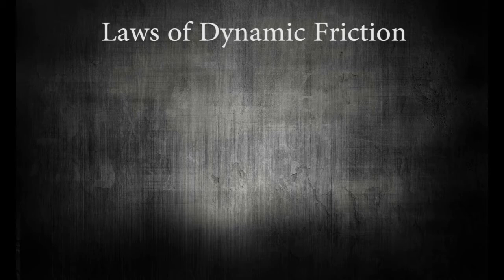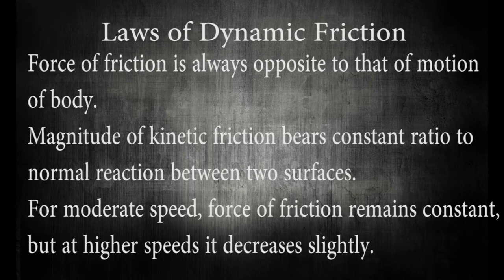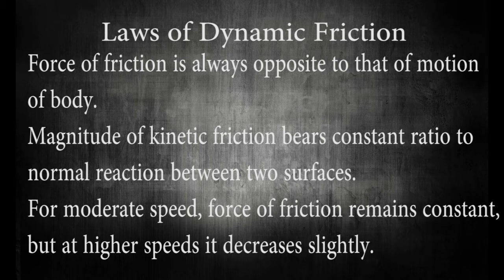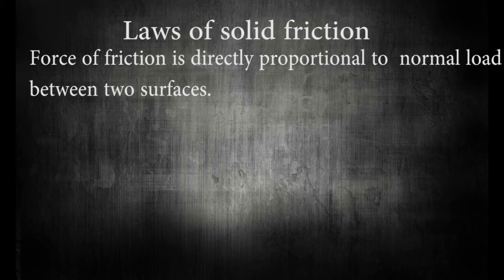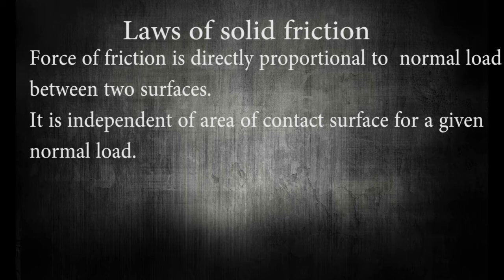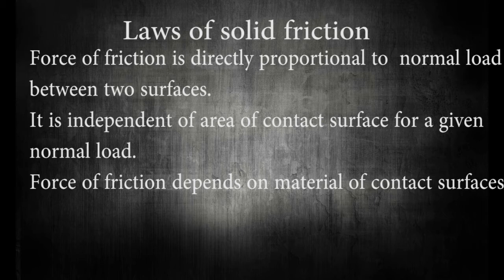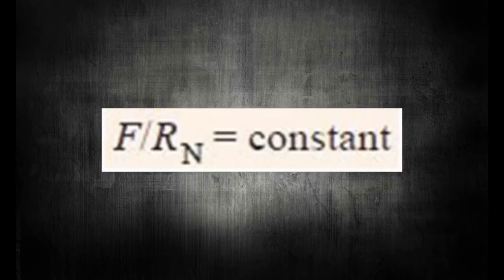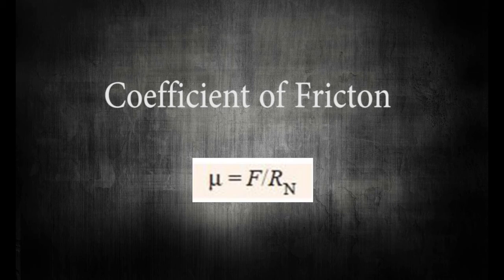Kinematics and Theory of Machines | Friction | Part 03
This video is prepared considering syllabus of Gujarat Technological University.

Subject: Kinematics and Theory of Machines
Chapter: Friction